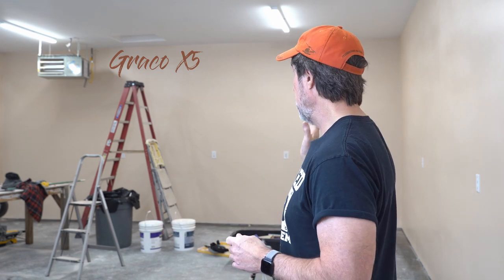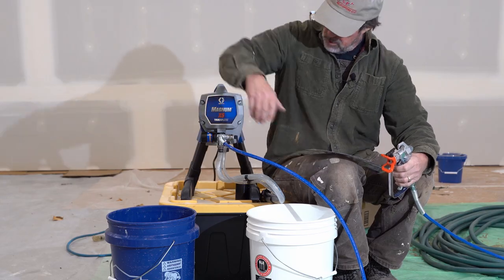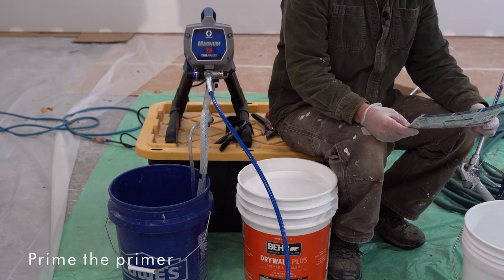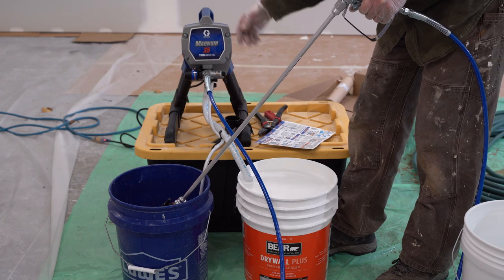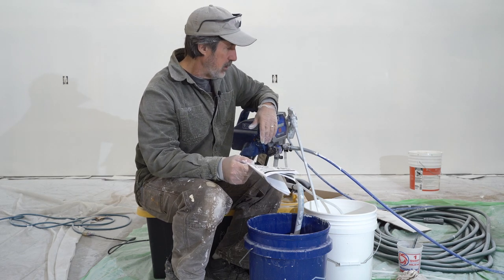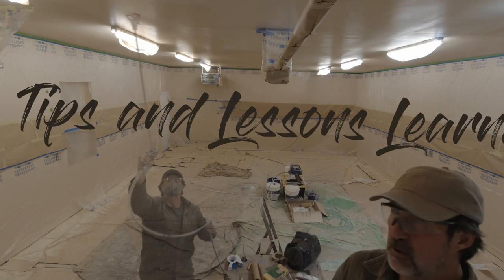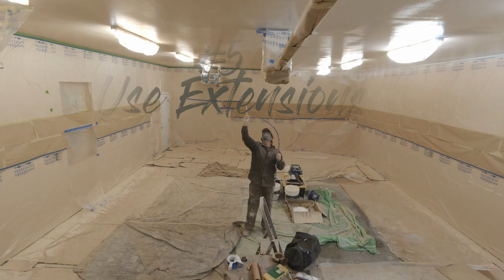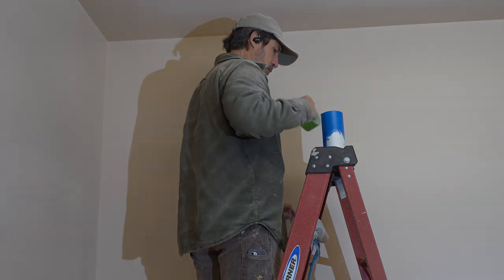First Time Using Graco X5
How to flush and prime the Graco X5 airless sprayer. I will share tips and lessons learned using an airless sprayer for the first time.

Graco X5